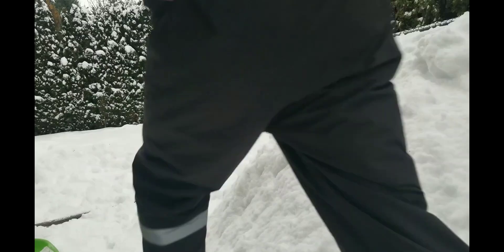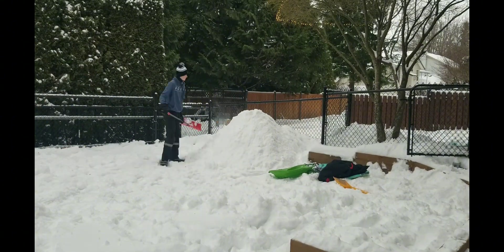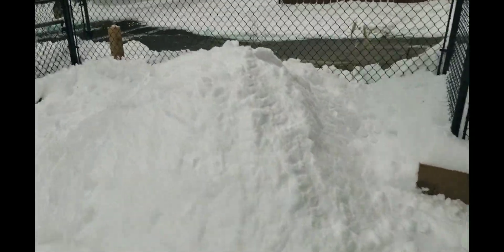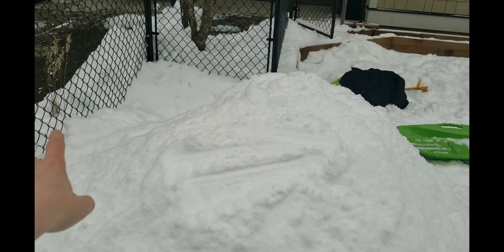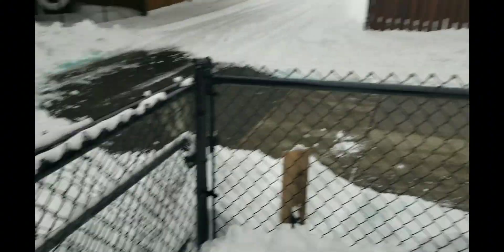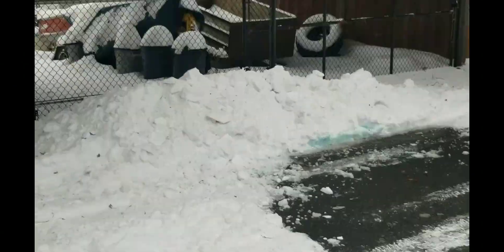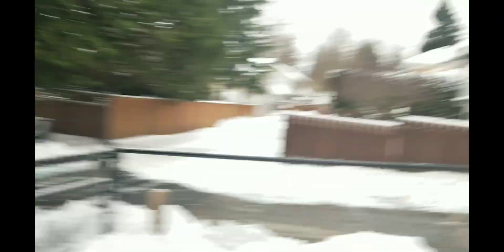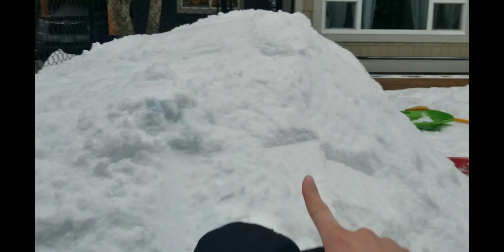Snow DAY vlog 31